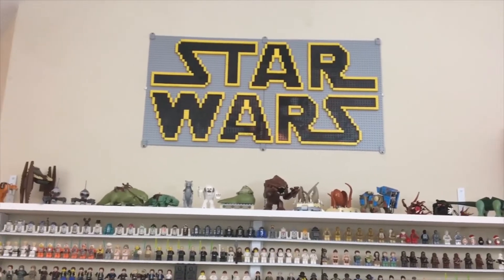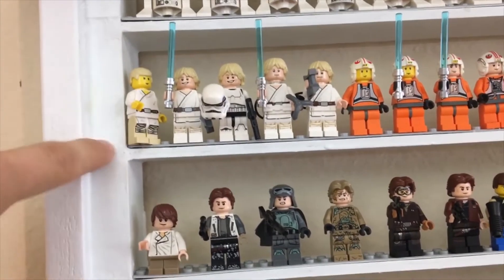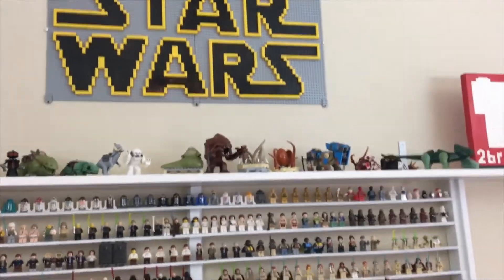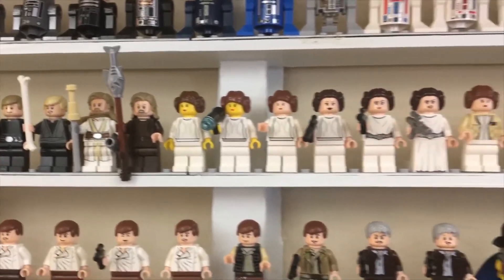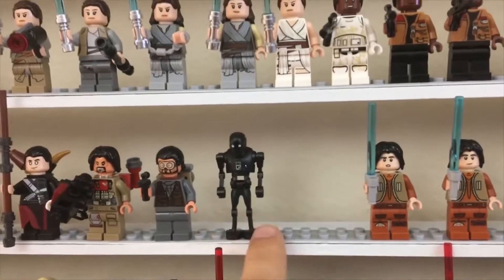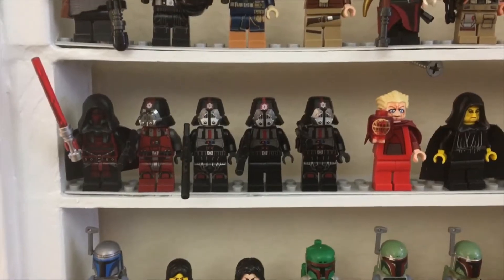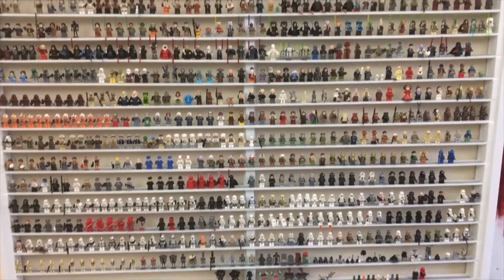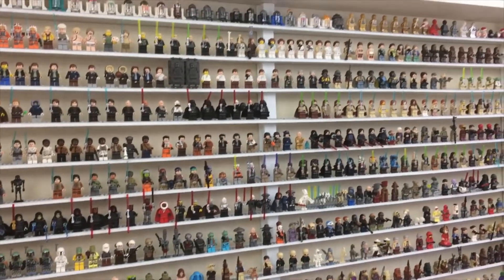2bricks - My Star Wars Minifigure Collection! (800+ figs!)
A different kind of video today - just a peak at a personal collection of mine that I am quite proud of - my Star Wars minifigure collection! No real review or technique discussion today other than showing you a bit of my thought process behind my home made custom minifigure shelf, but the rest of the video is really just showing off the figures in my collection while rambling.

Or Flickr! @2bricks_official